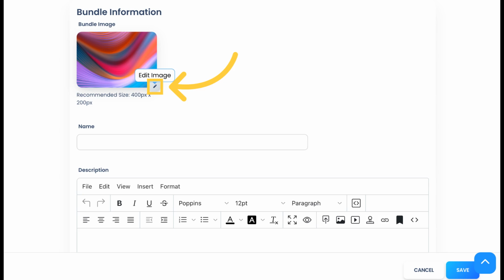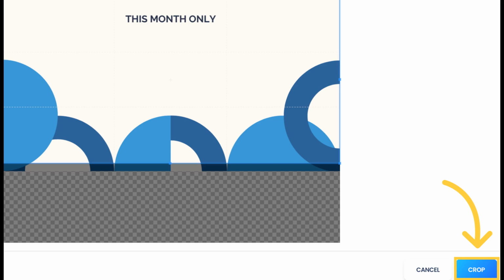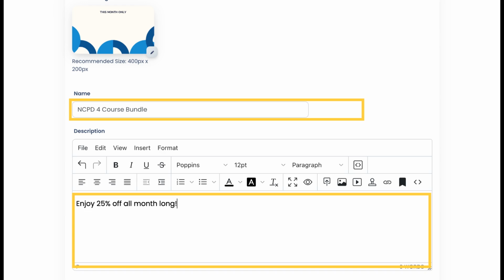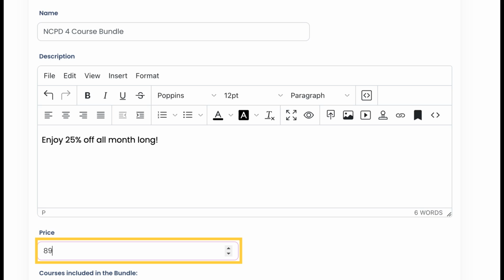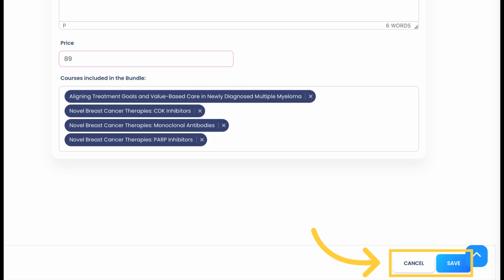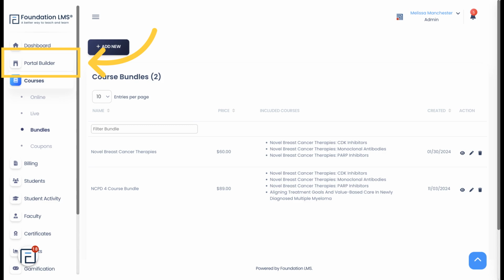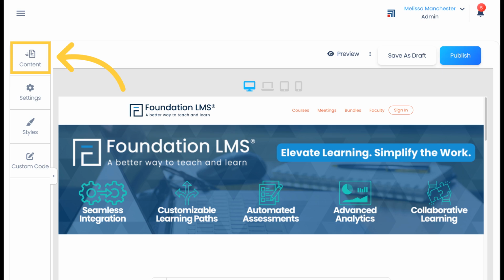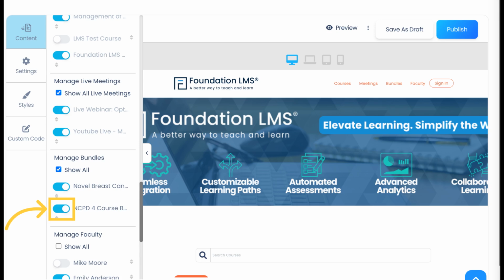How to Manage Course Bundles in Foundation LMS: Step-by-Step Tutorial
To view the full tutorial with a step-by-step guide please

Learn how to effectively manage Course Bundles in Foundation LMS with this step-by-step tutorial. Course Bundles allow you to offer multiple Courses to your students at a discounted price, creating a flexible and cost-effective learning experience.

In this video, you'll discover:

- How to create a new Course Bundle and upload a custom Bundle image
- How to crop and adjust your Bundle image for optimal display
- How to give your Bundle a name and description
- How to set the price for your Course Bundle and select included Courses
- How to save, edit, or delete a Course Bundle
- How to publish your Course Bundle to the Portal

Whether you're looking to create your first Course Bundle or fine-tune existing ones, this tutorial covers all the steps you need to maximize the value of Course Bundles in your LMS.